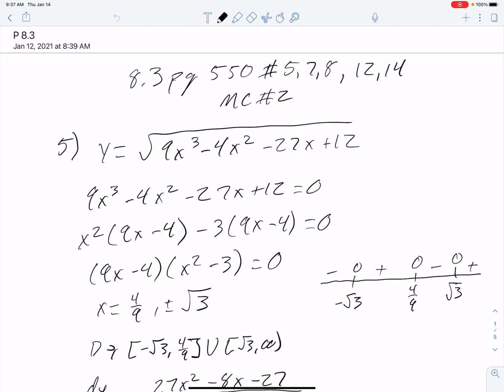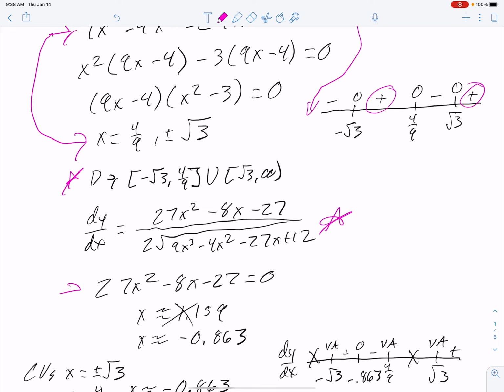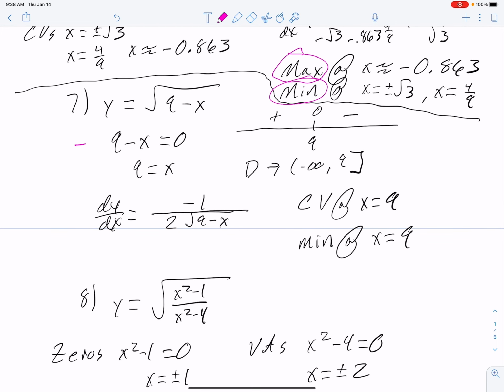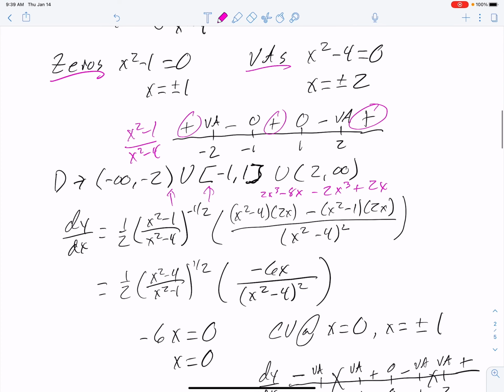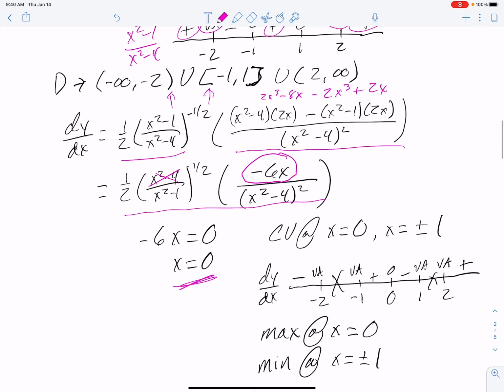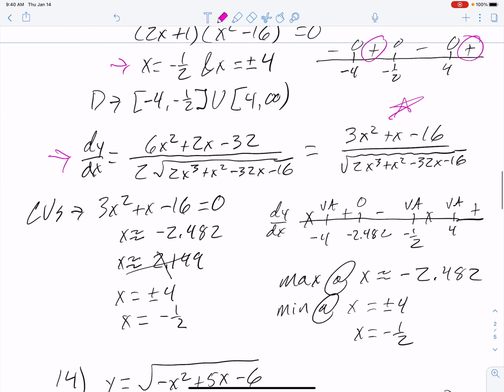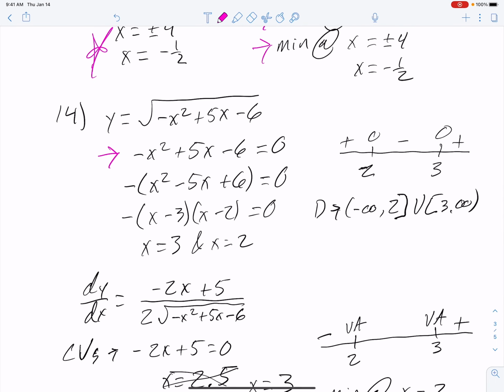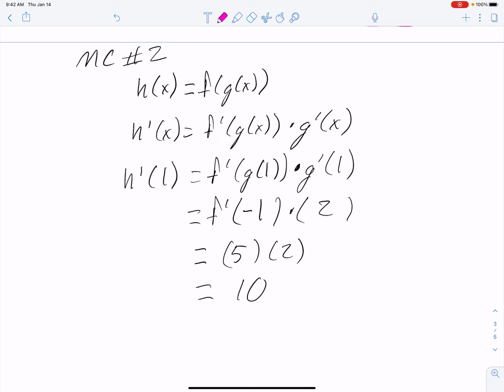PCH 8.3 Solutions